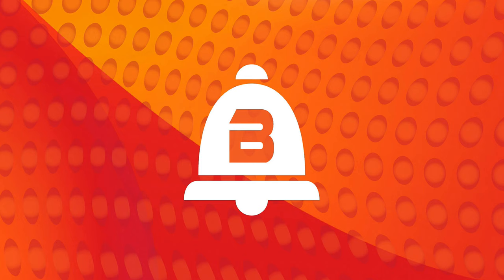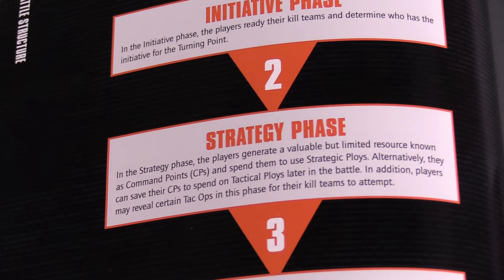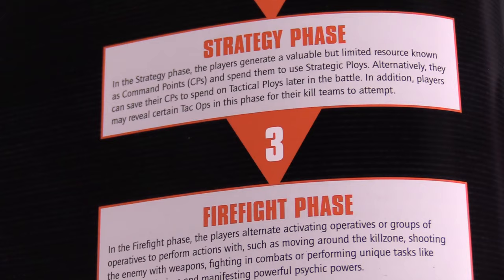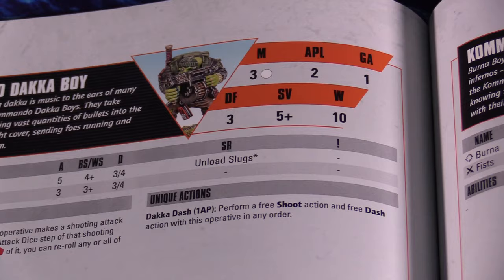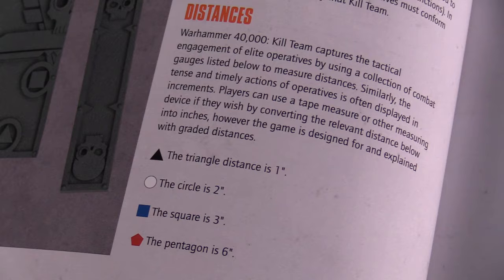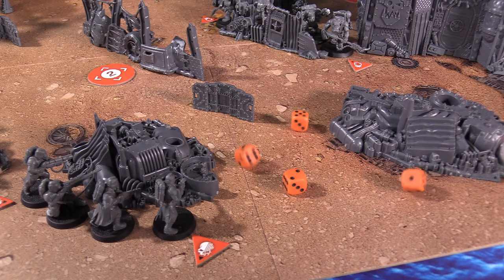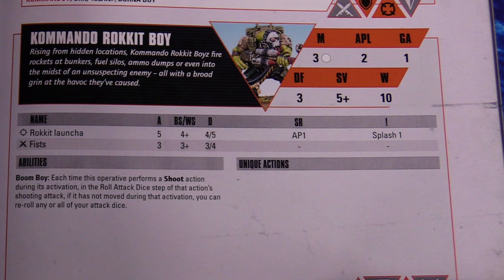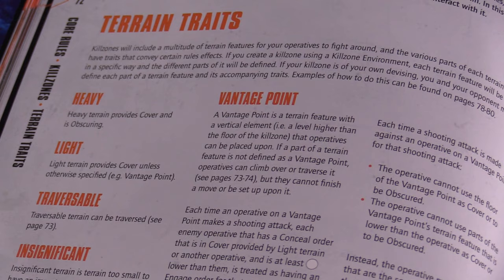Warhammer 40k Kill Team - How to Play | BoLS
Matt runs through the essentials that you'll need to know to jump into a game of Warhammer 40000 Kill Team, with the new Kill Team Octarius box.

0:00 Intro
0:12 Overview
0:42 Gameplay
2:06 Unit Activation
3:44 Movement
4:31 Shooting
5:54 Fighting